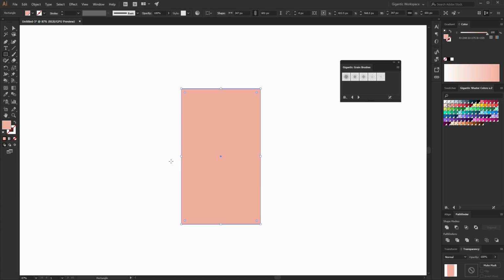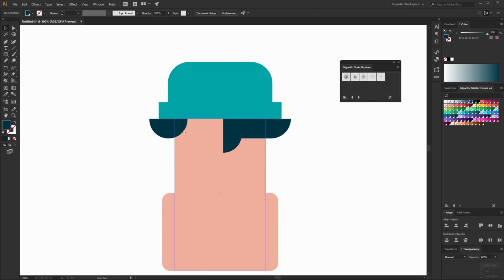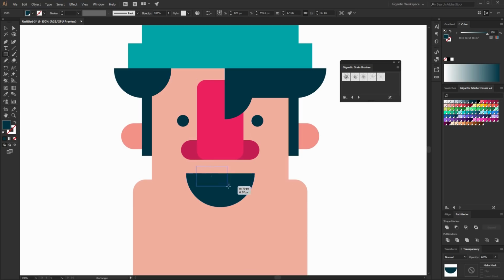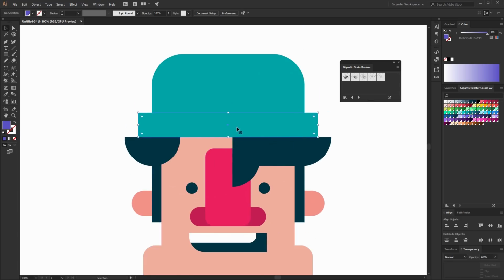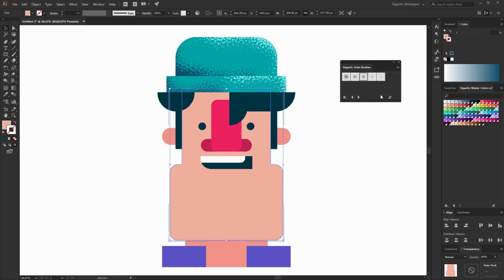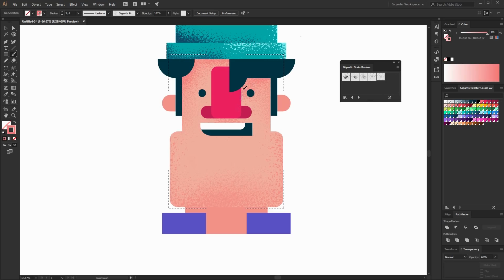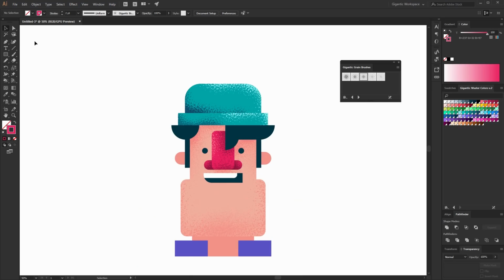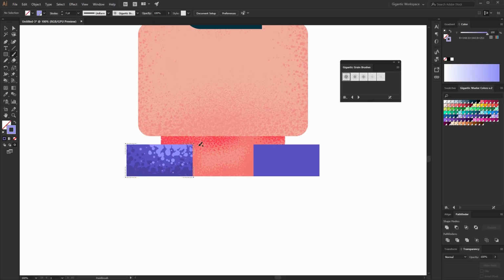How to DRAW A PORTRAIT, create GRAIN and NOISE TEXTURE with Gigantic Grain Brushes / Tutorial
Hey! :D I will show you how to create a grain and noise gradient texture in Adobe Illustrator. The tutorial is easy and fun ;) I created the portrait illustration in a flat design style, and it's very useful for graphic design and drawing projects. I will show you how to use gigantic noise brushes. Just pick up one brush, make a few movements, and the magic begins :D I used illustrator cs 2020 but you can use other versions like illustrator cc 2015, illustrator cc 2017, illustrator cc, etc ... Enjoy the gigantic gradients ;)

BEST ONLINE COURSES I RECOMMEND
These are courses from which I have learned a lot and which I recommend. Almost all courses are in Spanish, but you have English subtitles, so it's easy to follow. Check out the best sources that you can find online.

3) ANIMATION
Animation Techniques with 3D Effects in After Effects

Share your works here. It's our Gigantic Community.